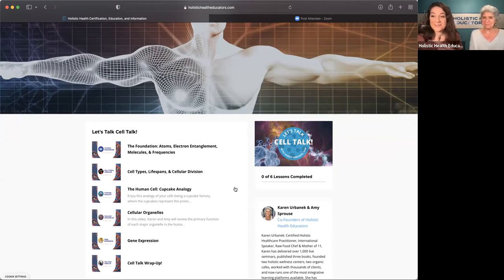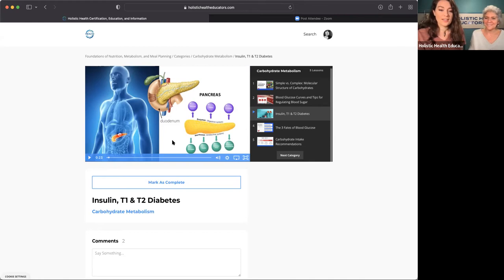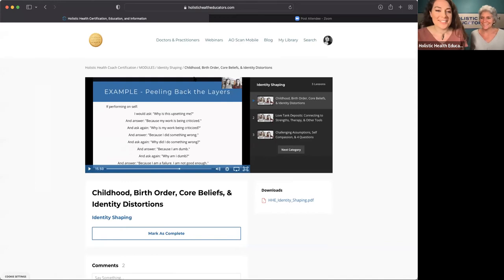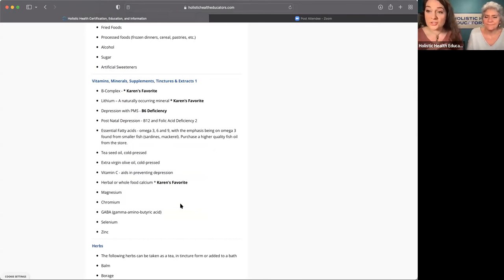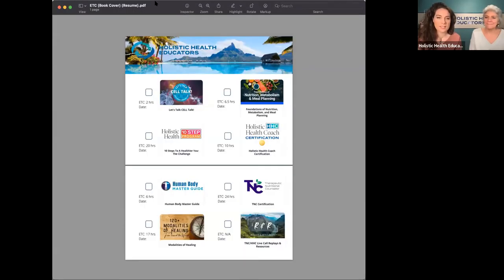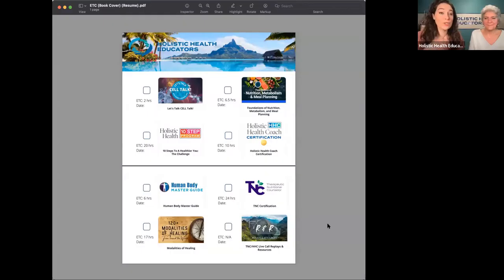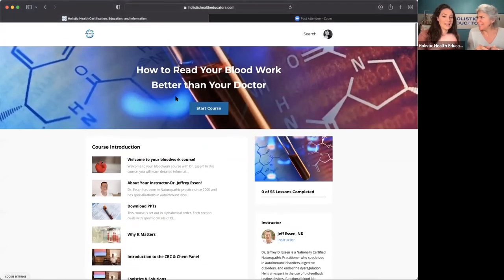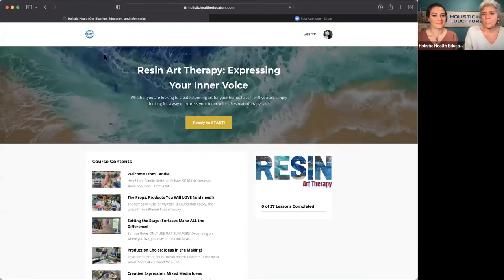HHE Student Orientation: 2022 Walkthrough